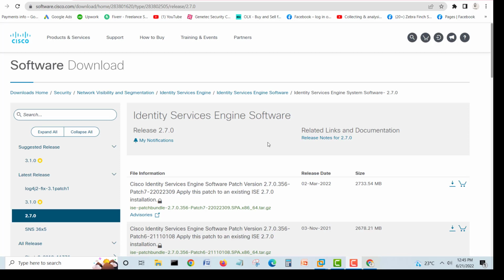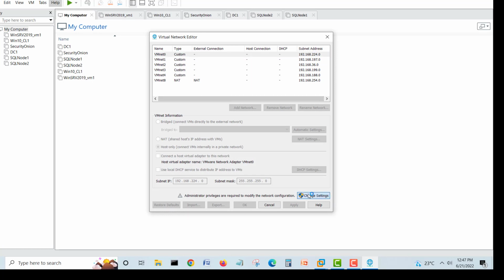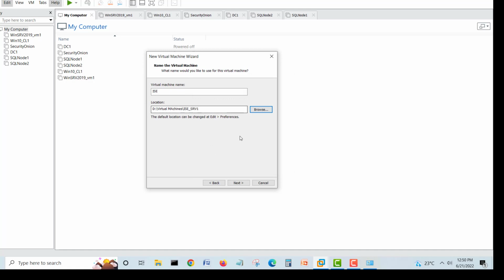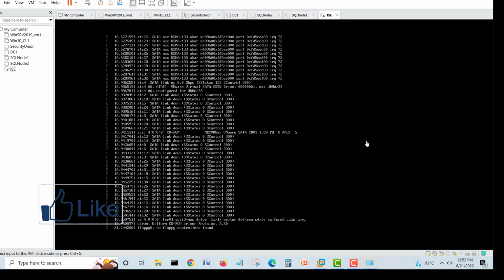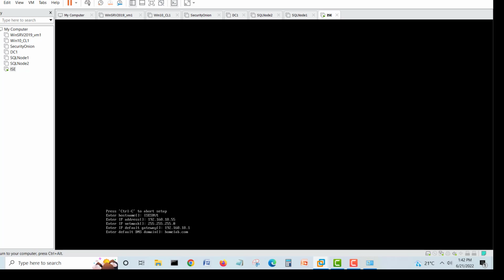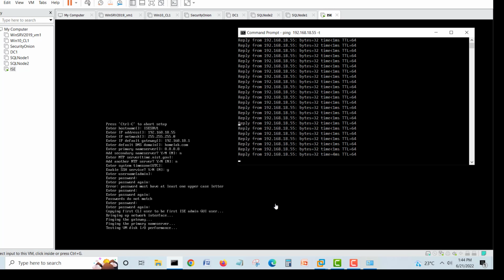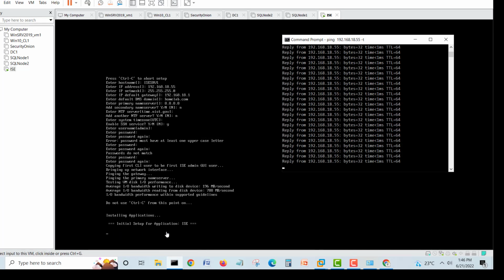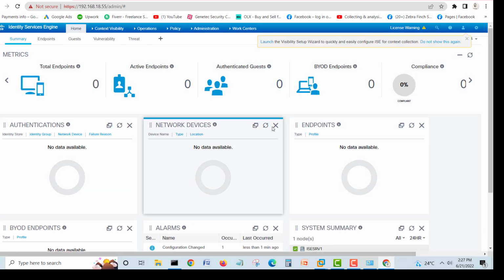How to Install Cisco ISE on VMWare Workstation 16 pro | ISE Installation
How to Install Cisco ISE on VMware Workstation 16 Pro

Cisco Identity Services Engine (ISE) is a next-generation identity and access control policy platform that enables enterprises to enforce compliance, enhance infrastructure security, and streamline their service operations.